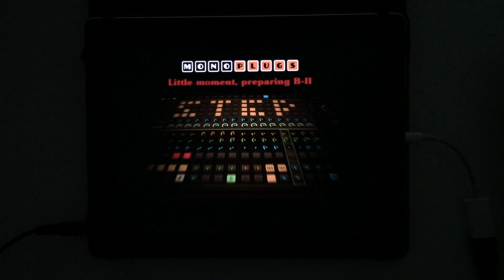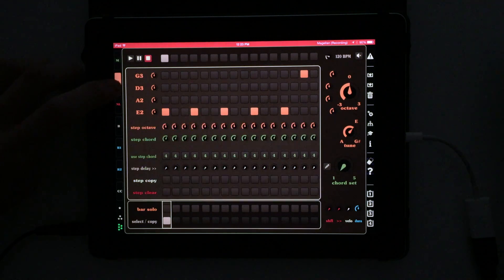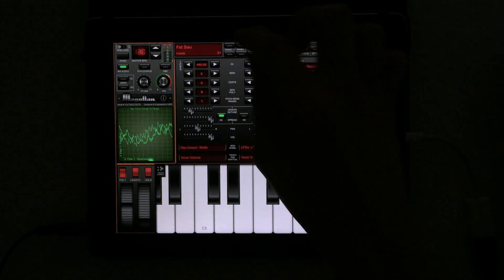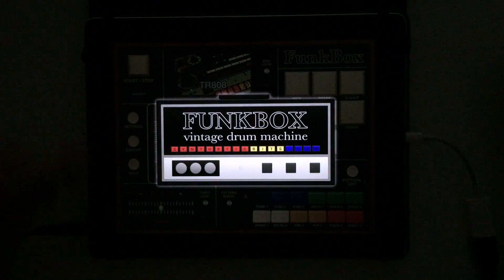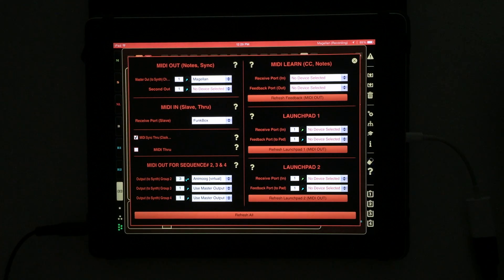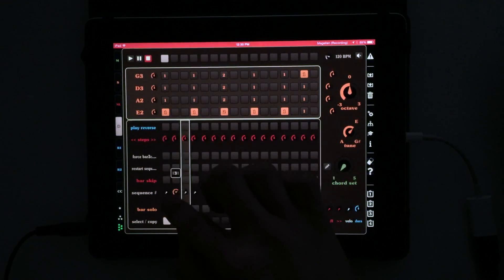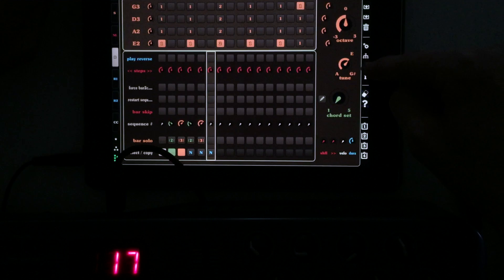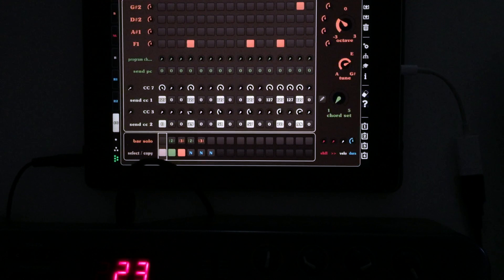B-Step Sequencer 2 Pro - MIDI Demo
B-Step Sequencer 2 Pro is a very powerful, very deep MIDI sequencer available for both the desktop and the iPad.  This second video for thesoundtestroom.com is taking a look at its various MIDI capabilities including routing to and from the app, adding in various CC parameter automations on a per step basis, and creating chains for multiple sequences sending to different apps.  If you haven't seen Doug's video on getting started, check it out

If you would like to help support thesoundtestroom we offer a couple of ways to do that. We really appreciate any help you can give to maintain the channel and the site.

If you would like to learn more about making music on your iPad or iPhone and would like to know more about all the gear you can use with them, please check out the following sites.